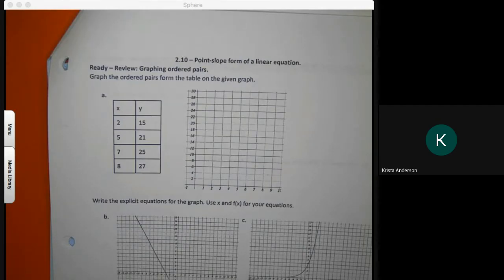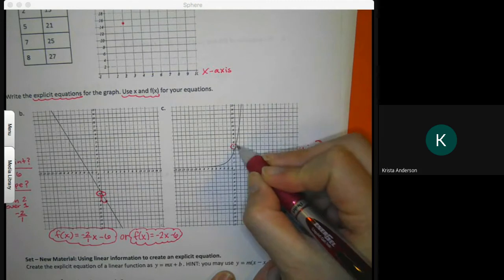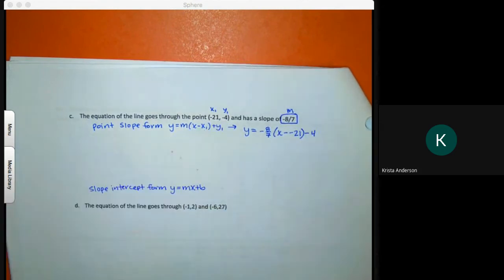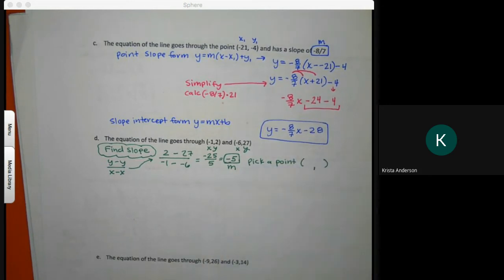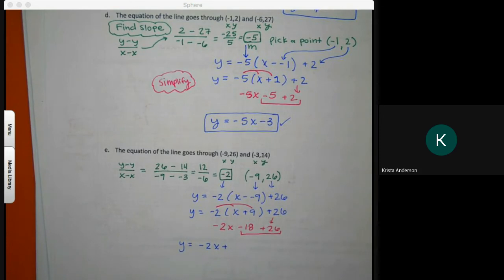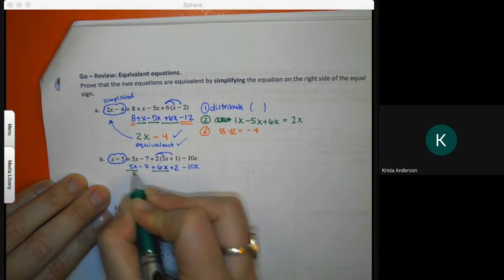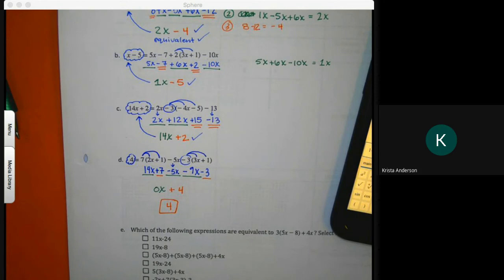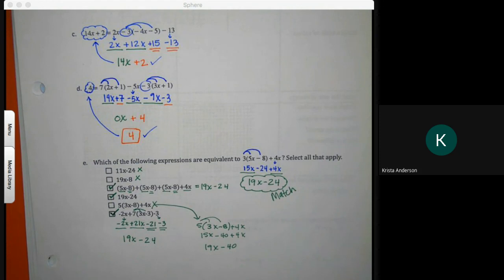2.10 Notes 2021